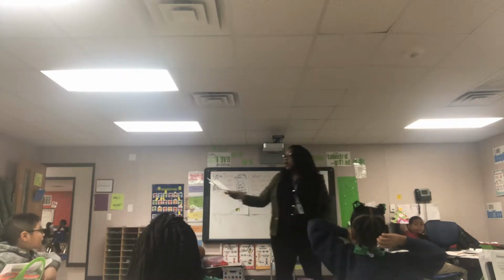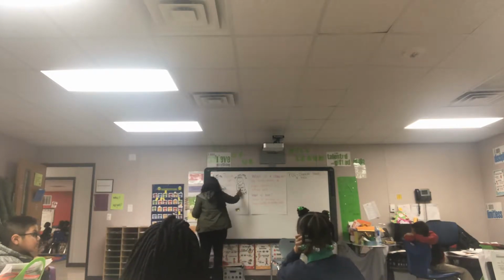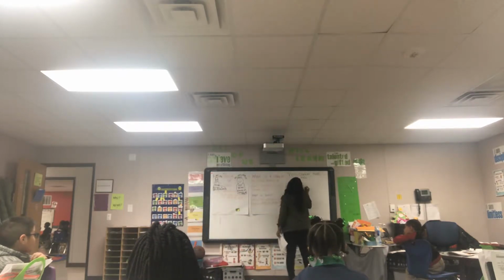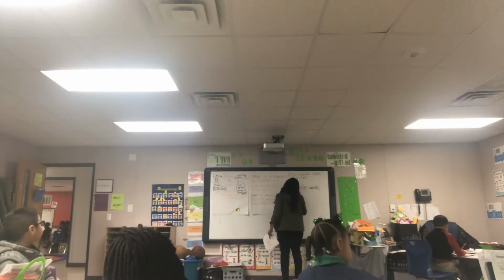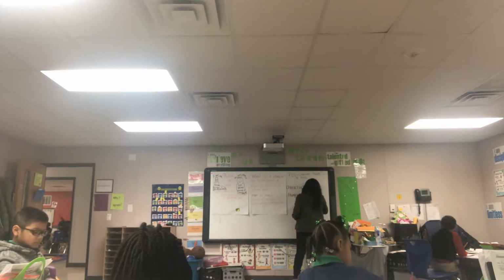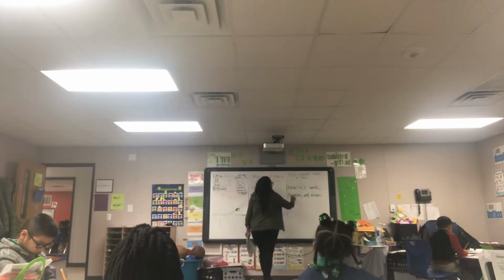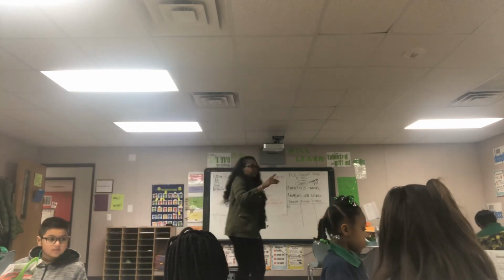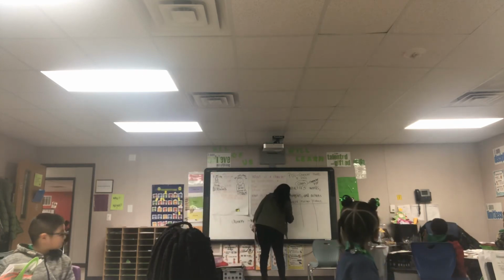January 30, 2019